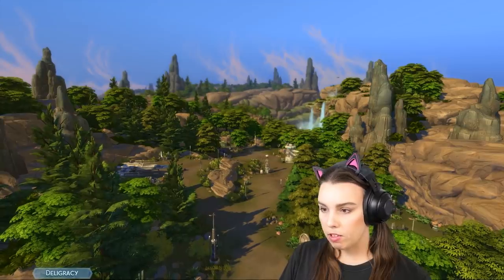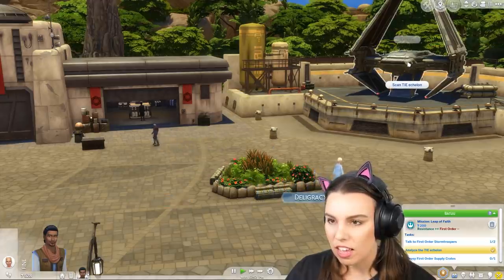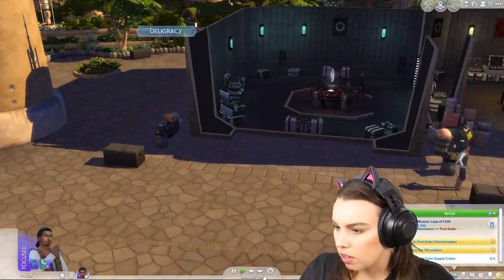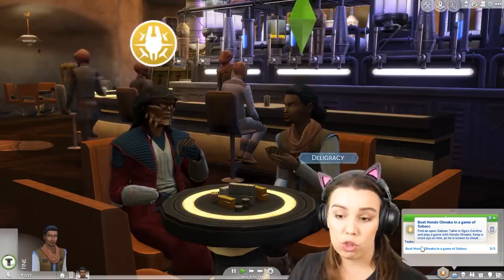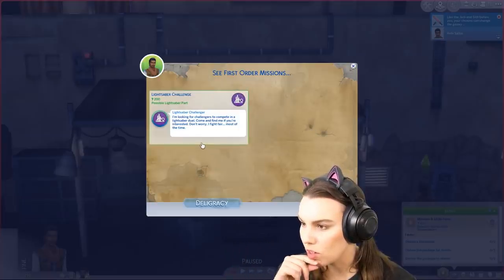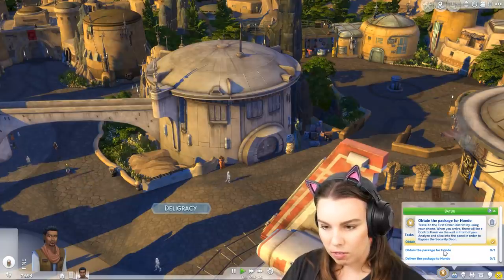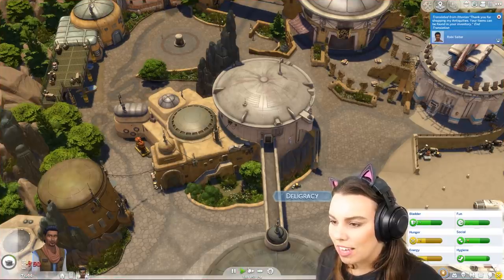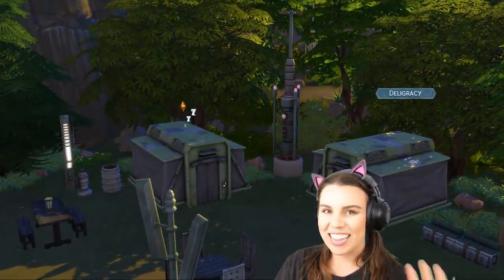I have a Lightsaber and I'm not afraid to use it - The Sims 4 Star Wars: Journey to Batuu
Let's Play The Sims 4 Star Wars, Journey to Batuu! We start game play of The Sims 4 newest expansion and see what we think. Thank you to EA for granting early access to this game pack. Enjoy.

My other channels:
*Content advised for viewers over the age of 13